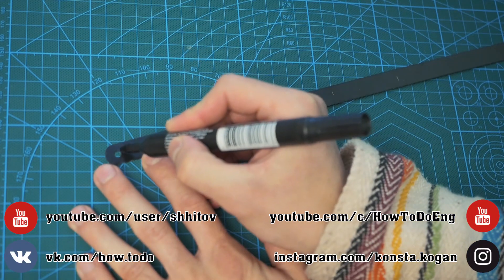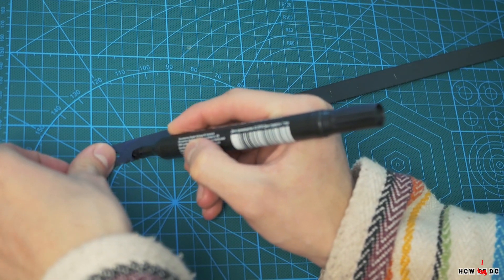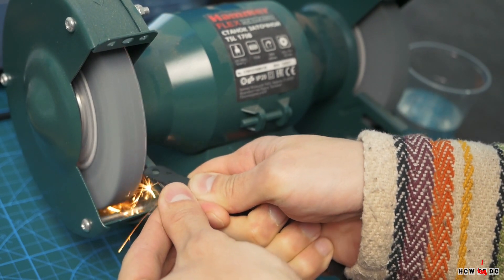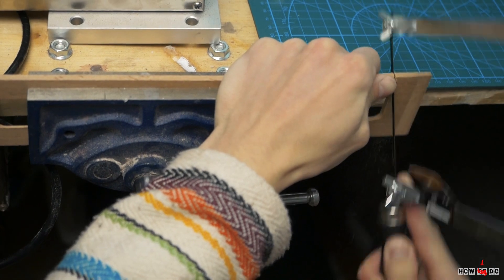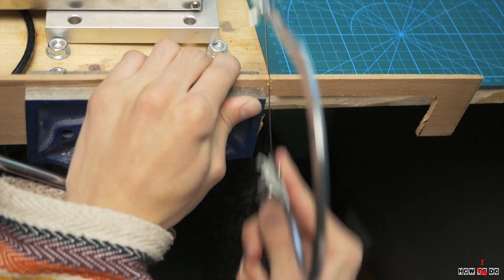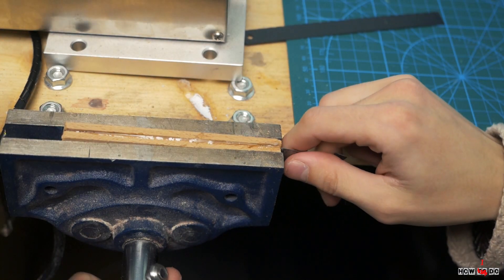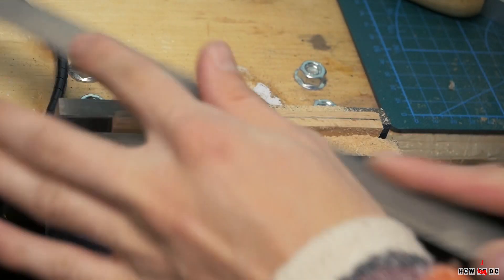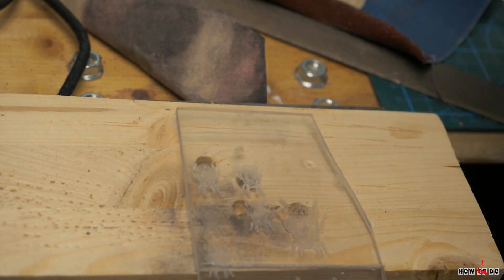DIY hook knife for acrylic and plastic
More information in the instructables:

OR on Amazon